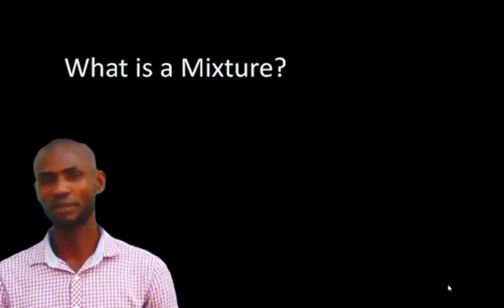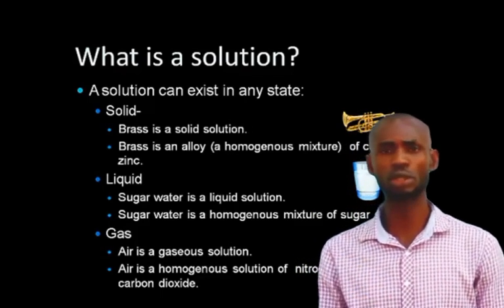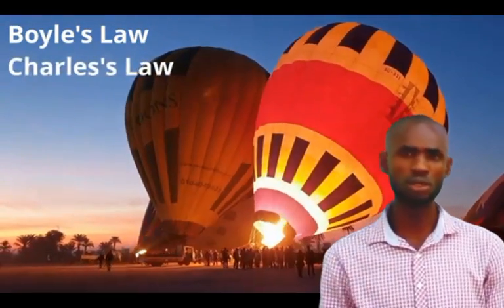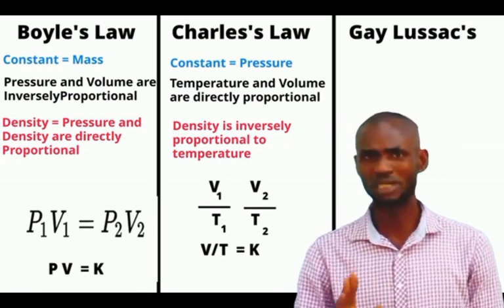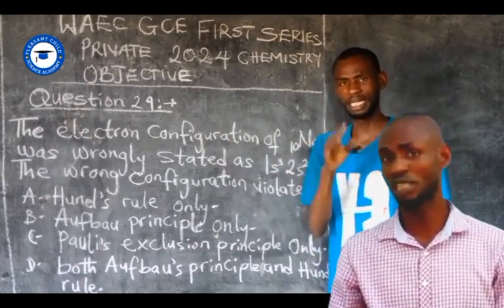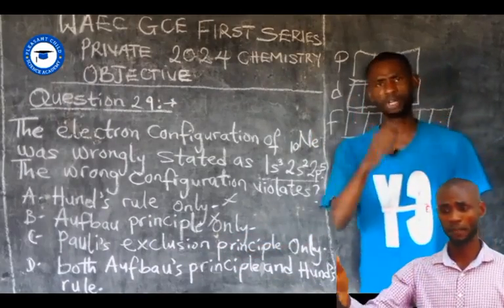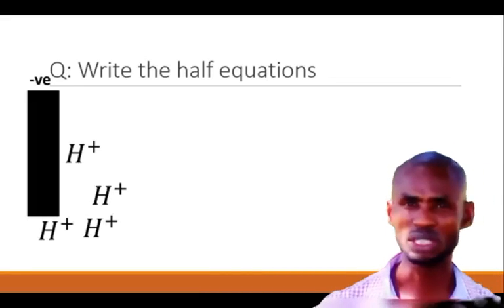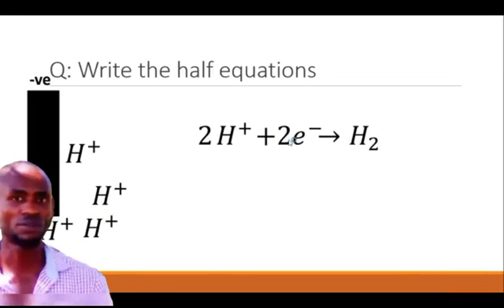HOW TO PREPARE FOR 2024 WAEC CHEMISTRY EXAMINATION (OBJECTIVES AND ESSAY)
In this video I have explained topics that are required by WAEC to prepare students for chemistry examinations.

Also I explained what is expected by the student on each of the topics.

Thanks